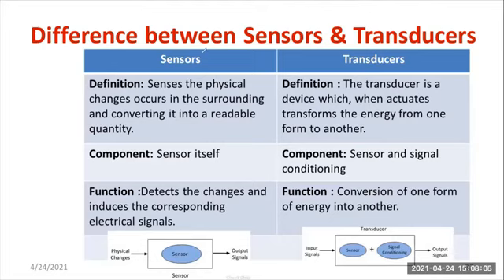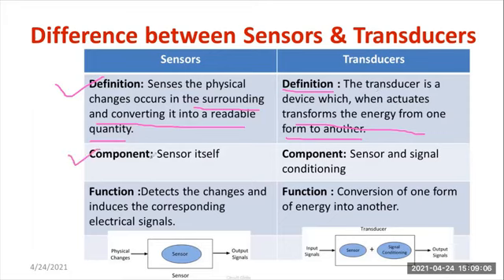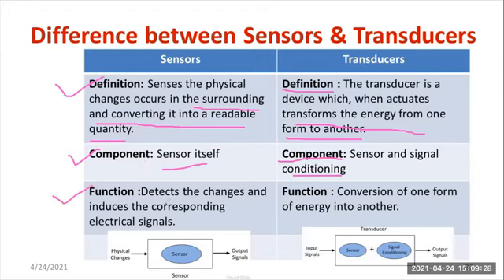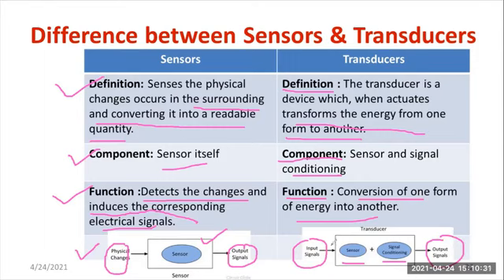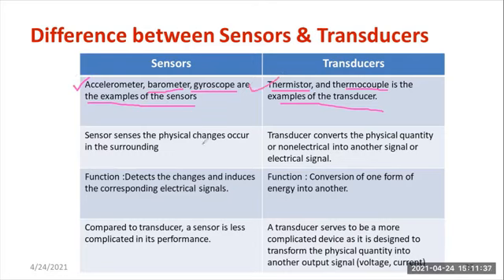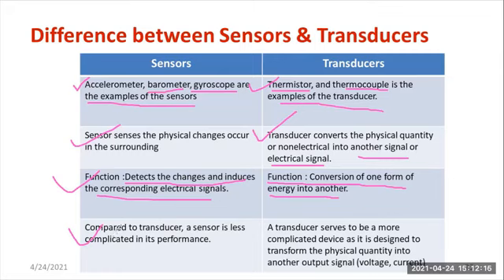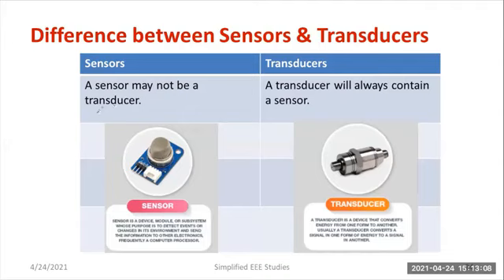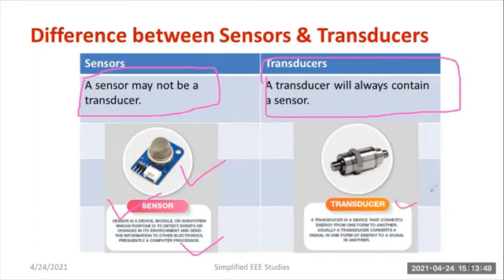DIFFERENCE BETWEEN SENSORS & TRANSDUCERS LECTURE SERIES OF SENSORS AND TRANSDUCERS COMPARISION S&T